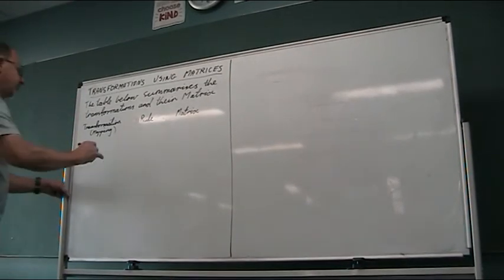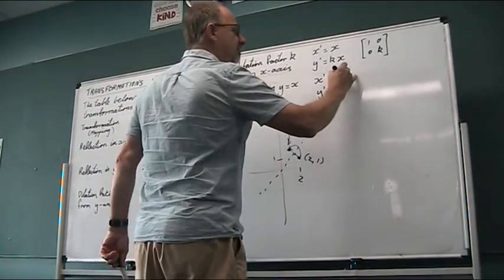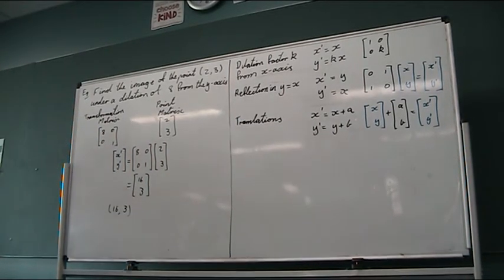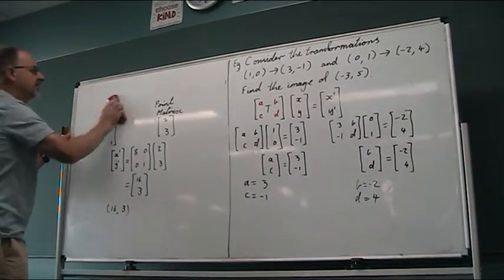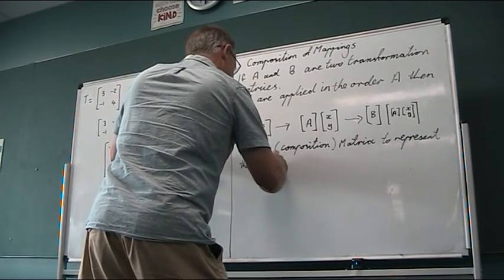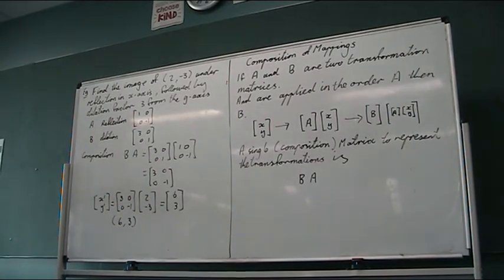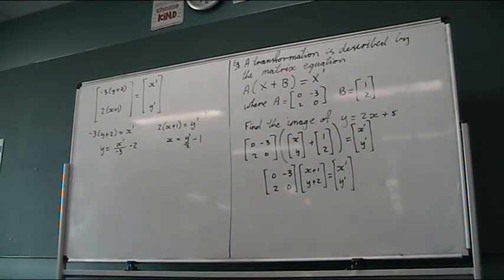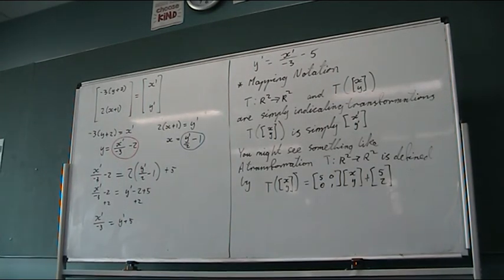Transformations with Matrices - 3I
transformations, matrices, Transformations with Matrices, VCE, Maths Methods